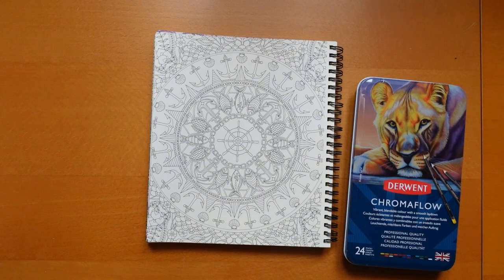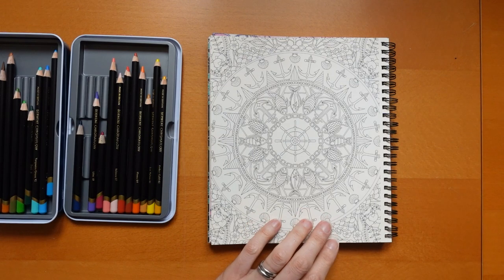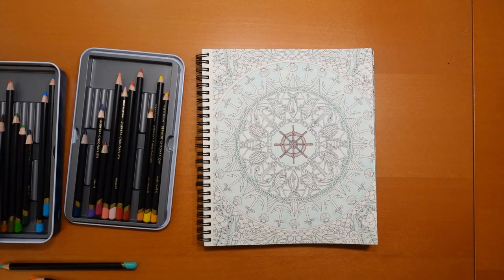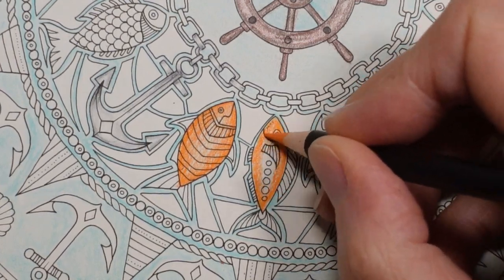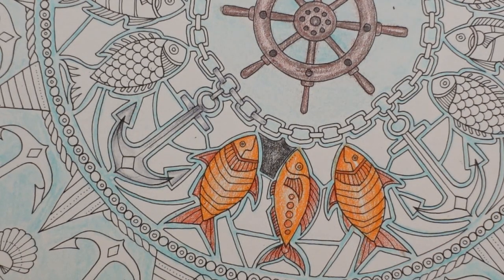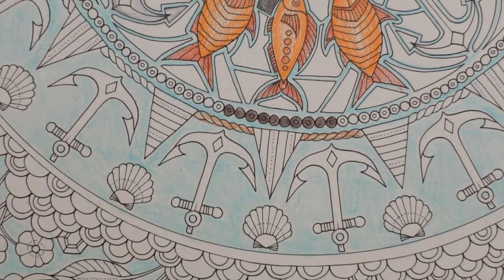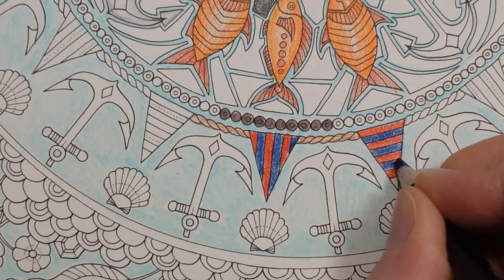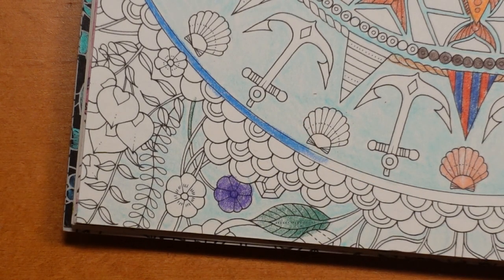Adult Colouring Tutorial Lost Ocean Mandala from 2023 Johanna Basford Weekly Planner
This is a tutorial where I colour a picture from the Johanna Basford 2023 planner using Chromaflow pencils: natural brown, raisin, platinum, black, burnt sienna, basil, turquoise green, blue, denim, lilac, blush pink, scarlet, strawberry, flame, magenta

Johanna Basford 2023 Planner:
UK Amazon
US Amazon
Derwent Chromaflow Pencils -